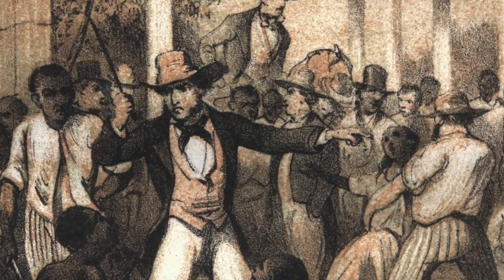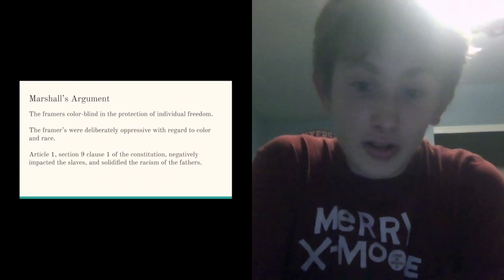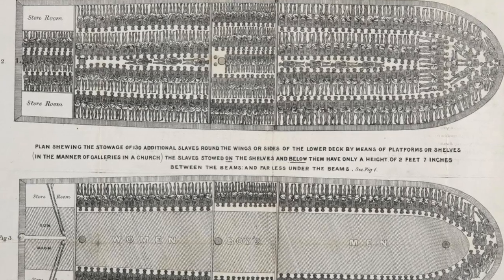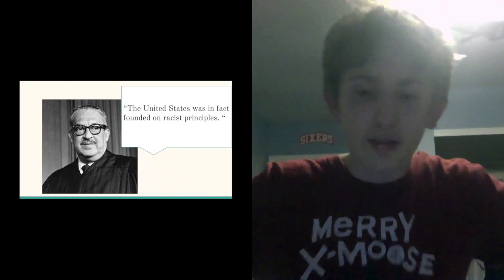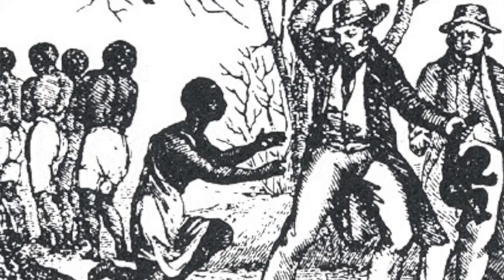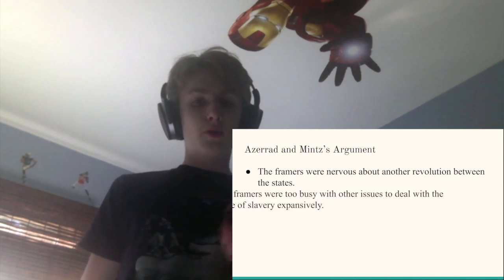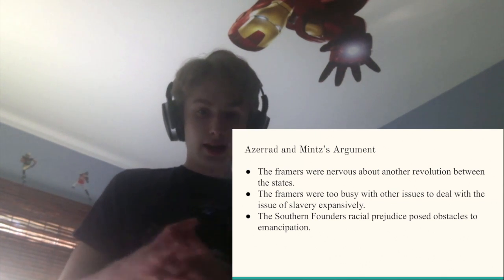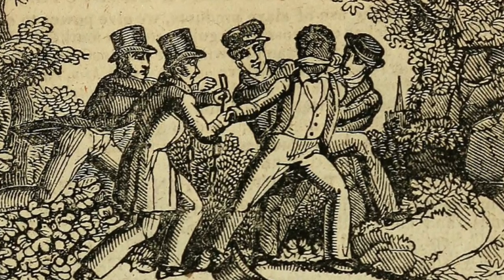U.S HISTORY project Mr Helvey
This video is about U.S HISTORY project